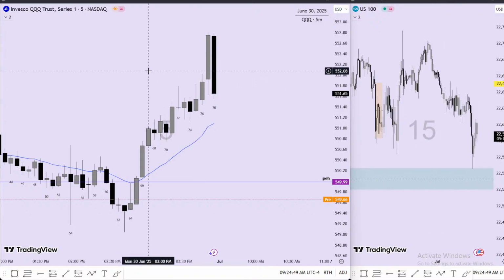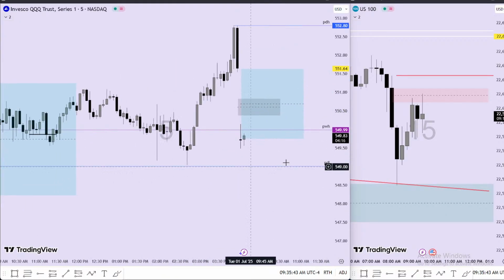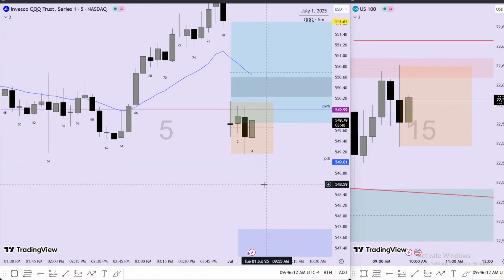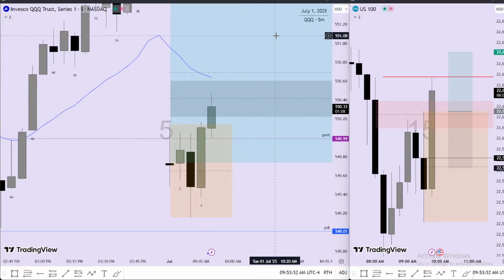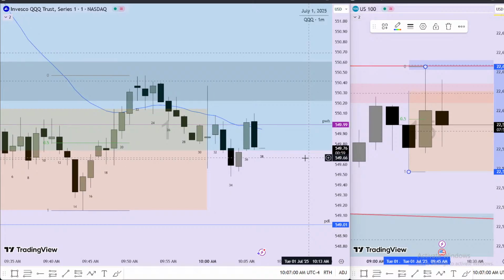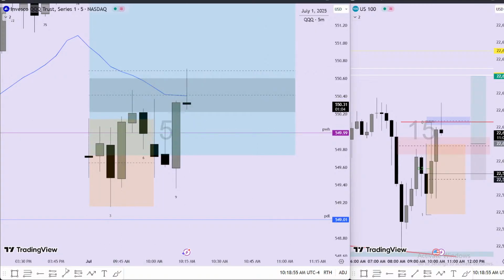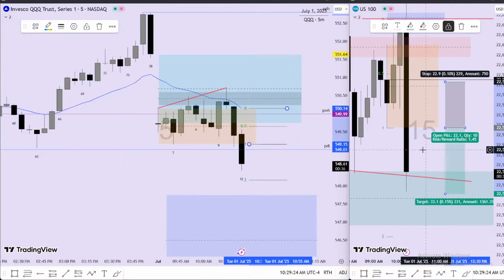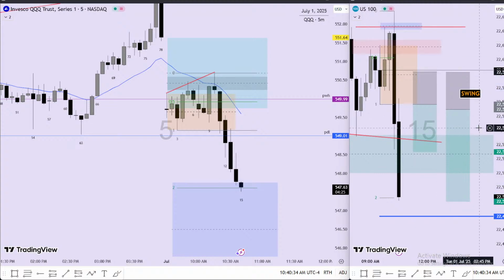🔴US100 NASDAQ BITCOIN !!!! ||1,JUL,25